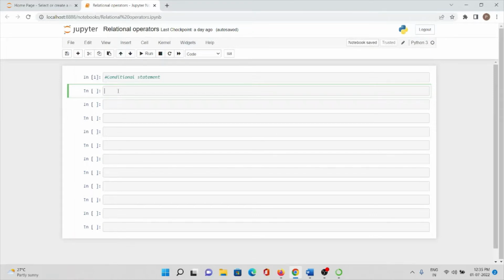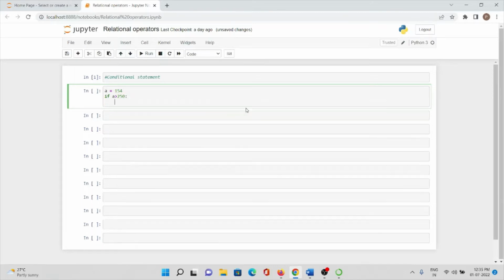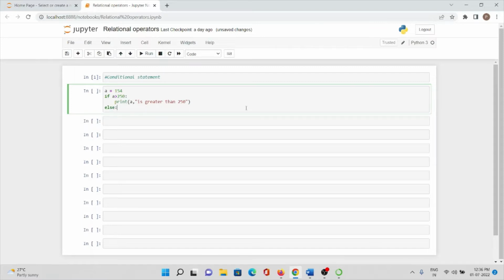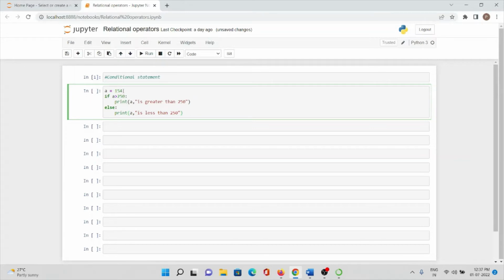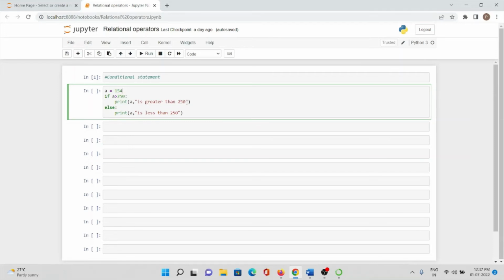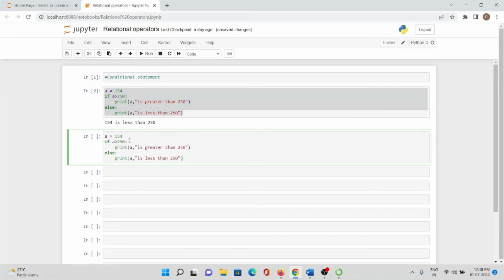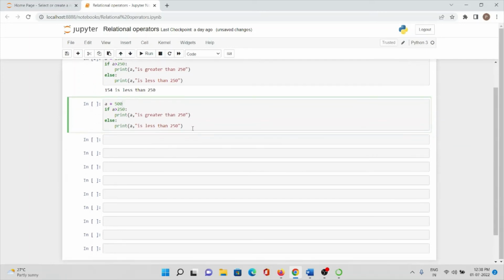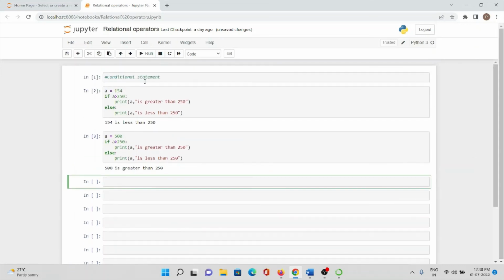if else statement | how to use if else in python | python playlist - 33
lots of  ❤️❤️❤️❤️❤️